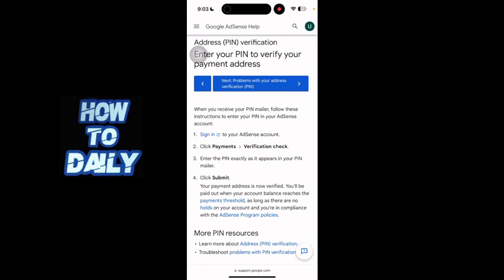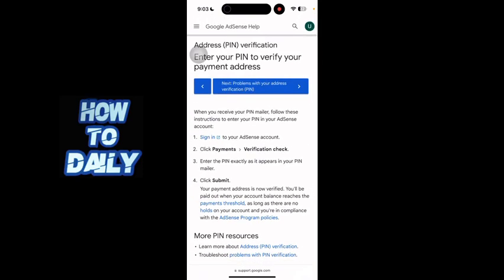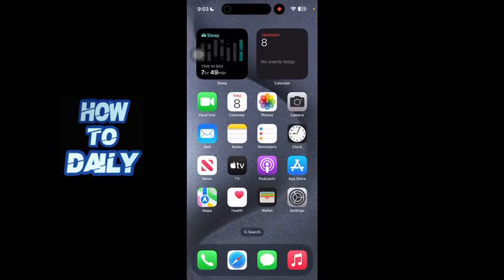How to Verify Payment Address PIN in Google AdSense Account 2024! (Easy Fix)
Having trouble verifying your payment address PIN in Google AdSense? This video provides a step-by-step guide to easily resolve common issues preventing AdSense PIN verification in 2024. Learn how to quickly fix the problem and start receiving your AdSense payments. Let’s get started!